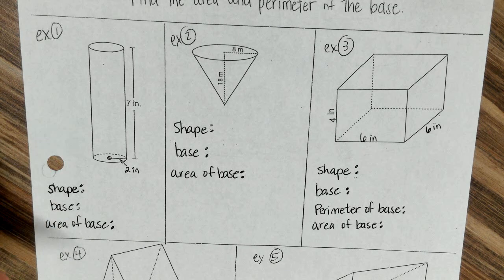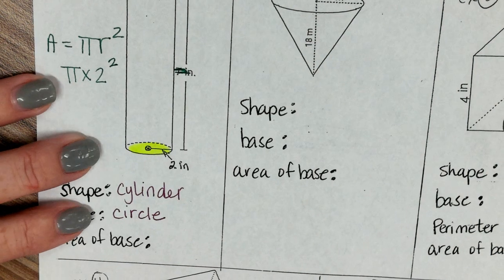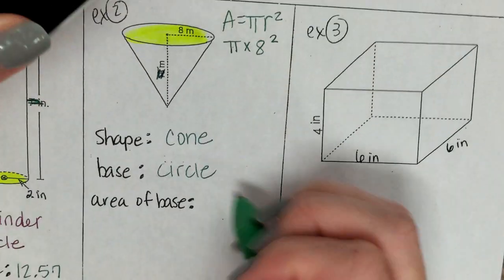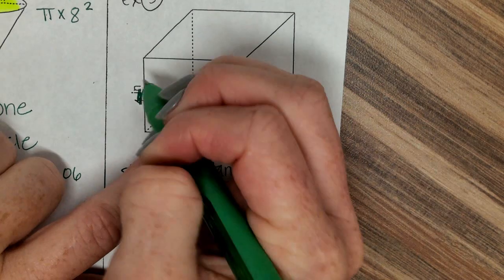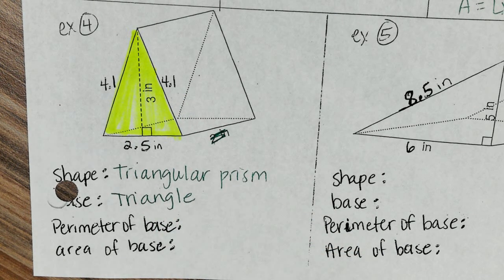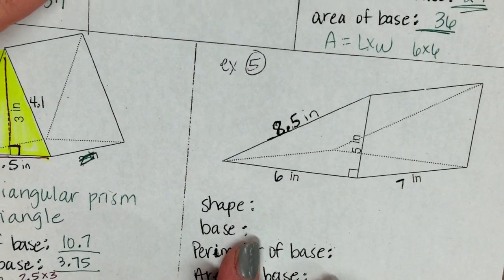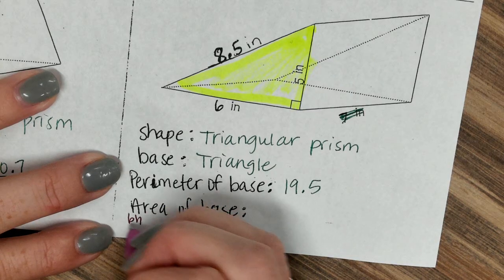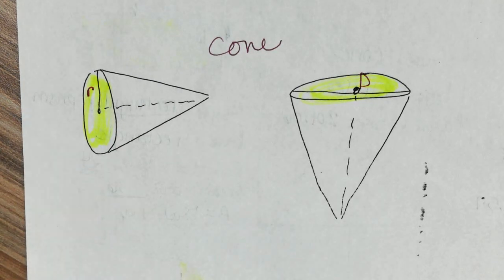Math 9-3 Finding the Perimeter and Area of the Base